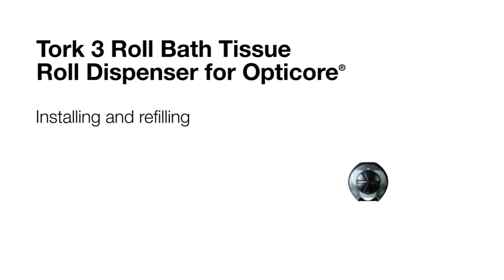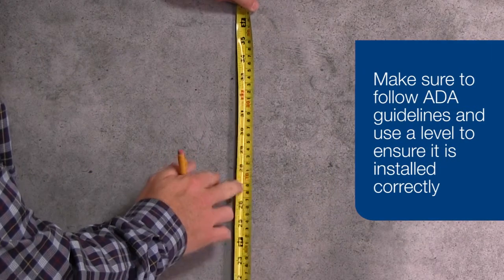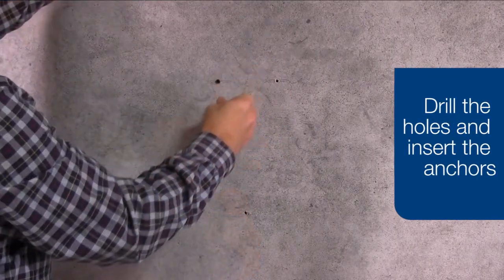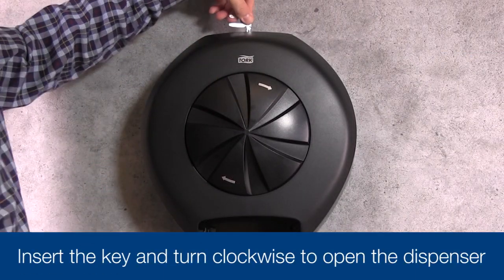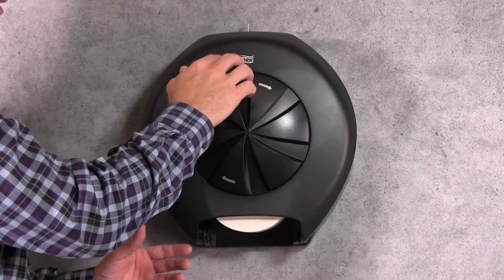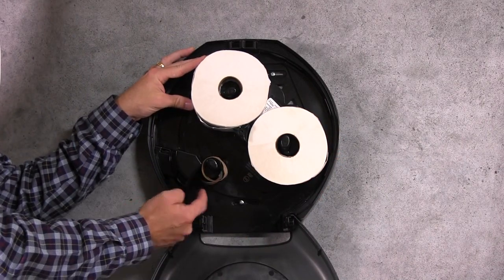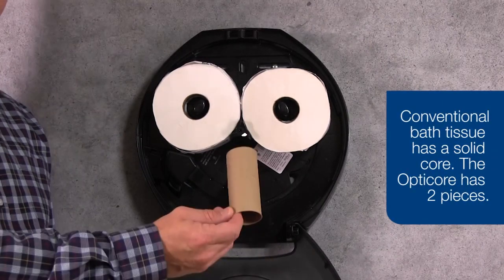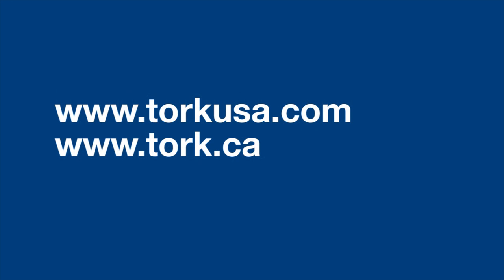Tork T11 3 Roll Bath Tissue OptiCore Dispenser Installation Video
Learn how to install the Tork T11 3 Roll Bath TIssue OptiCore Dispenser.